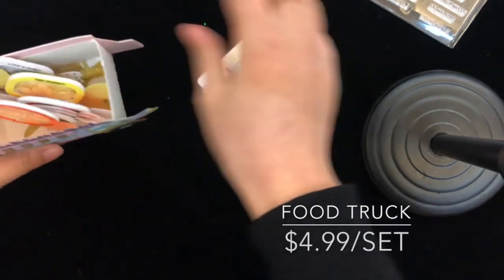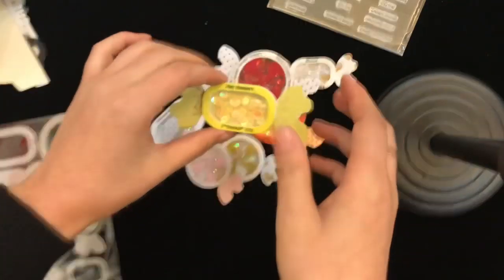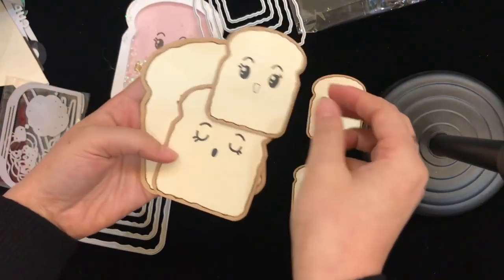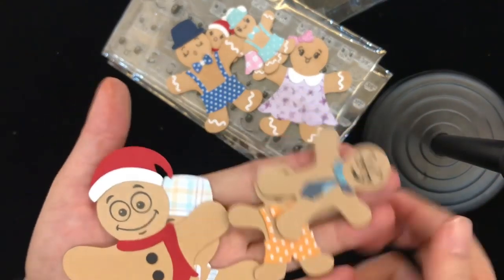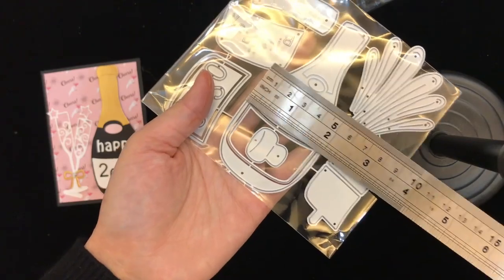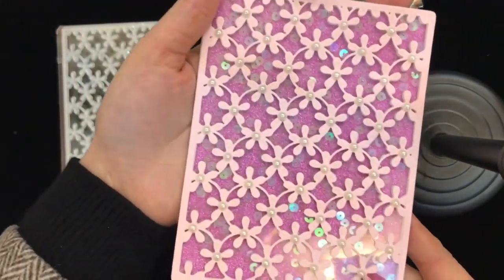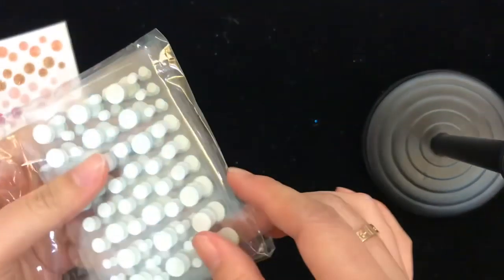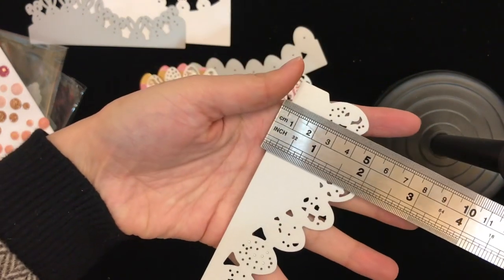KSCRAFT Dec Release Part 2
Hi Everyone,

Because the part for the planner dies is a little long, we divided the video as two parts. If you don’t like the planner dies share, you can check the part 2 in our channel:-)

Don’t forget to tag us (kscraft_hannah) on Instagram if you want to share the projects you made with our products!! And please leave us message if you have anything want to be maded into cutting dies or stamps, we will be more than happy to create for you!

Welcome to join us!

Have a nice day!
xoxo